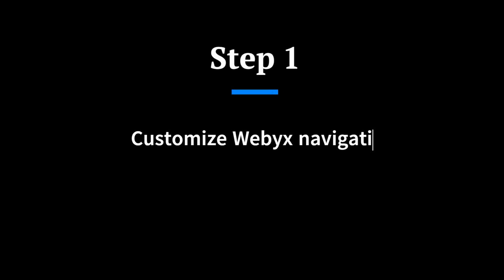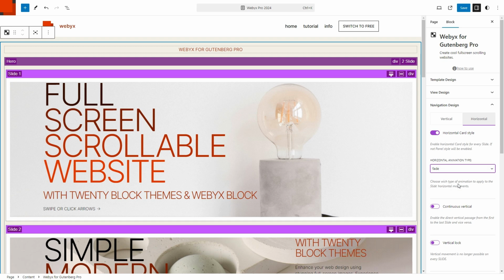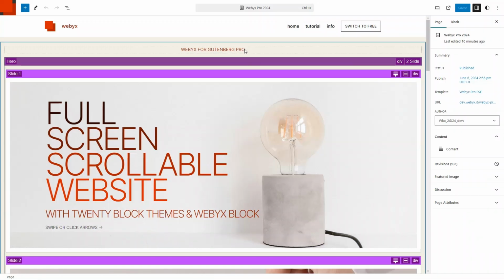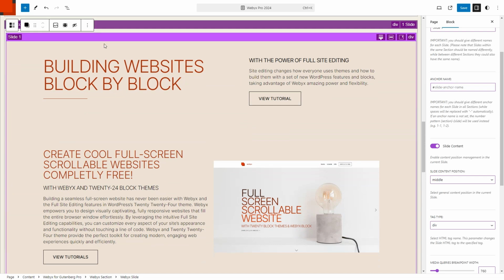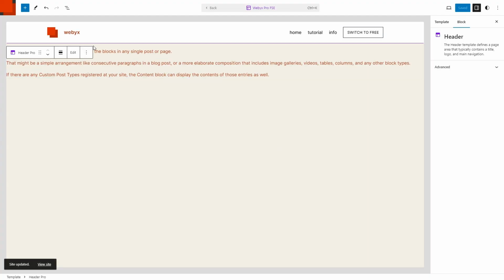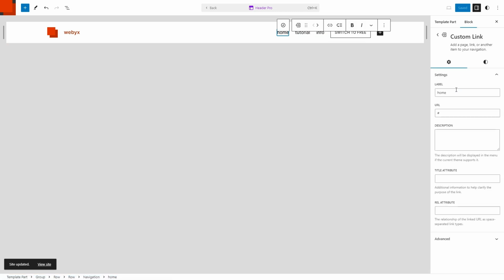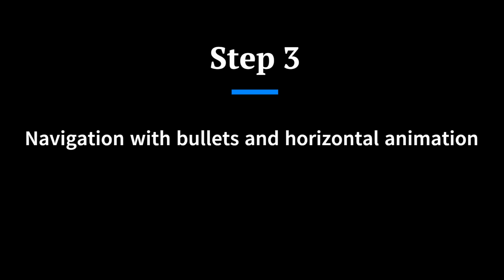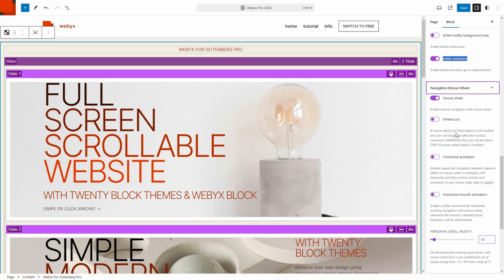Boost and pimp a page with Webyx Pro for Gutenberg in Full Site Editing step by step tutorial (3/3)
Webyx is the best plugin for creating fullscreen fullpage scrolling websites, landing pages, single or multi page websites in WordPress for both Gutenberg and Elementor.

This is the third of three tutorial videos in which we will show you how to use Webyx Pro for Gutenberg plugin with the Twenty Twenty-Four theme to create a simple website in WordPress.

In this video in particular we will show you how to correctly customize a page using Webyx Pro for Gutenberg. We will begin customizing the Webyx navigation design view choosing different types of options like parallax and fade effects, then we will use Webyx anchors to navigate inside the block. At the end we will also enable navigation through bullets and horizontal sliding via mousewheel.

Be amazed by your imagination!
The Webineer Team